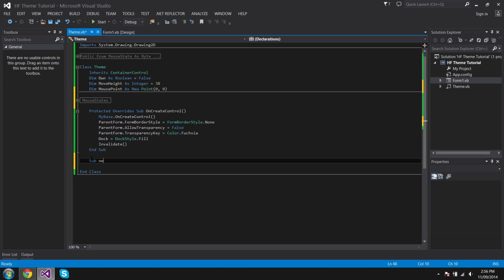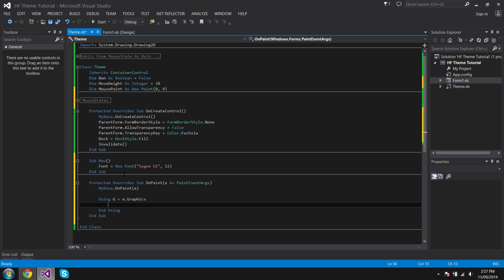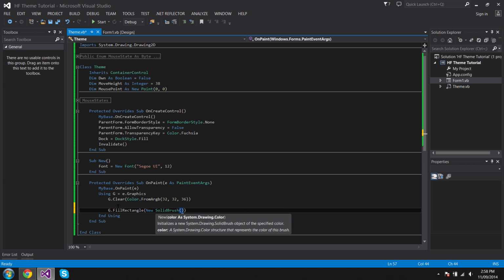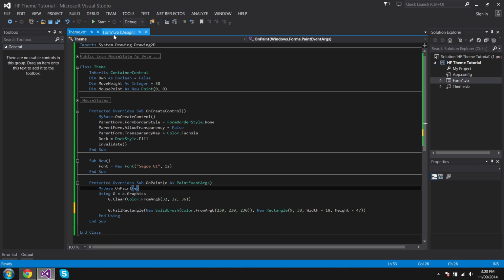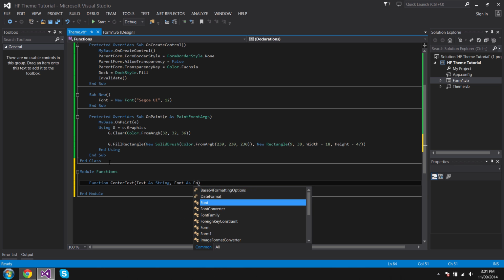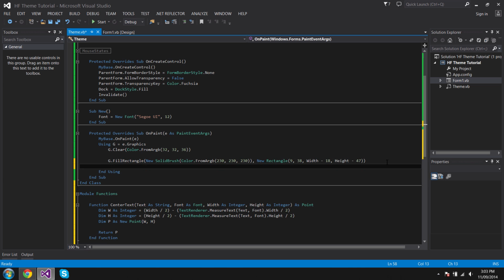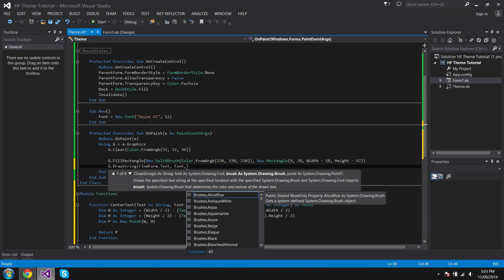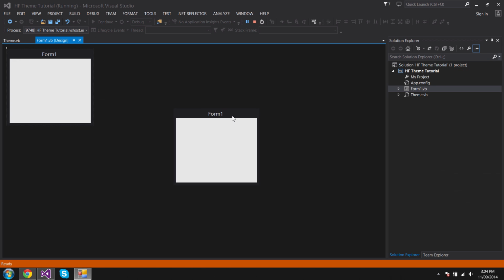[VB.NET] Theme Making Tutorial Part 2 [GDI+]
I have made this tutorial because I have noticed that people want to learn how to make themes in Vb.net. I know that Mava has already made a series of tutorials about this, but that is with Aeonhack's Themebase. I think that many people will benefit by learning how to make themes without the Themebase.